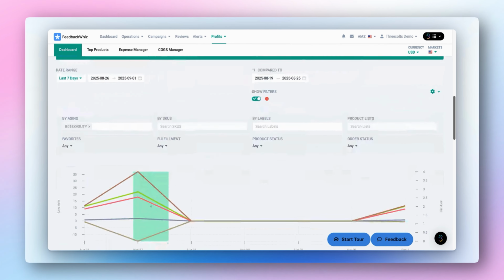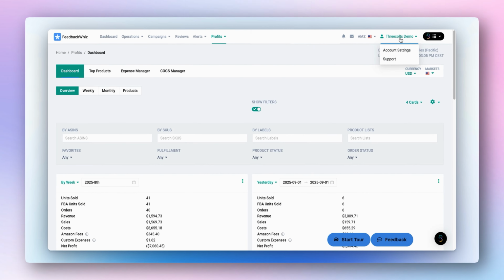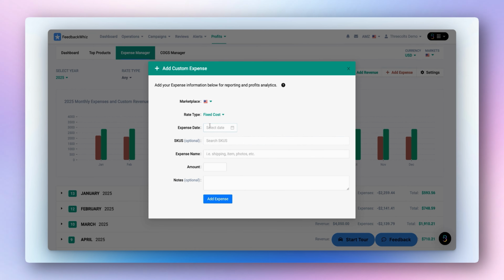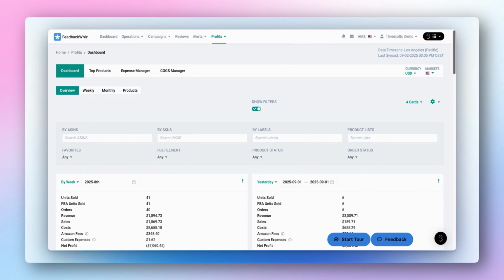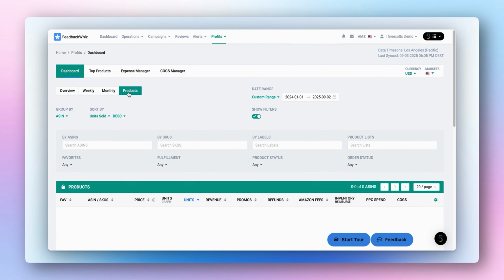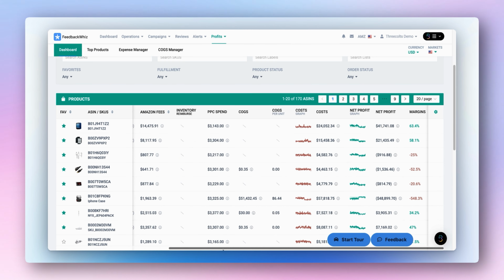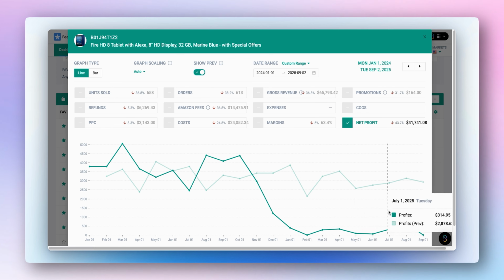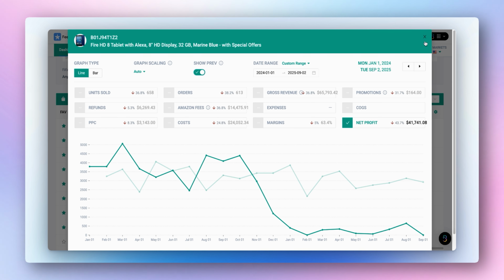FeedbackWhiz Profits Tutorial 2025 | Track Amazon & Walmart Sales, Fees & Net Profit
How to use FeedbackWhiz Profits to track your Amazon and Walmart sales, fees, PPC costs, and refunds in one simple dashboard. This tutorial shows you how to set up your account, connect your Seller Central and Walmart accounts, and import expenses and cost of goods for complete financial visibility.

Inside the dashboard, you’ll learn to:

View sales, expenses, and net profit across marketplaces

Track profit margins at the product level

Drill down into fees, FBA costs, refunds, and PPC spend

Use Expense Manager to log costs like photography and storage

Generate detailed reports with custom date ranges

Convert sales into your preferred currency automatically

Group products into custom categories for deeper insights

With FeedbackWhiz Profits, sellers eliminate guesswork, gain full clarity, and make data-driven decisions to scale faster. Whether you want to optimize PPC campaigns, expand winning products, or increase inventory, this tool helps you focus on what drives growth.

00:00 Intro – FeedbackWhiz Profits Overview
00:16 Connect Amazon & Walmart Accounts
00:28 Import PPC, Expenses & COGS
00:55 Dashboard Tour – Sales & Profits
01:07 Navigation: Products, Expenses & Reports
01:22 Multi-Marketplace Currency Conversion
01:32 Product-Level Profit Margins
01:38 Fee & Cost Breakdown
01:47 Making Data-Driven Decisions
02:04 Custom Product Groups & Categories
02:07 Final Thoughts – Scale with FeedbackWhiz Profits